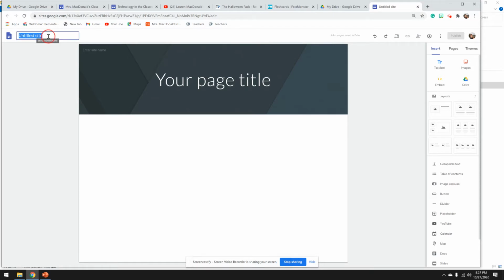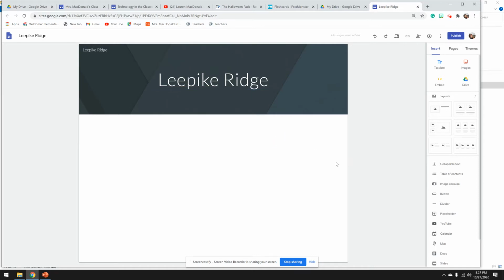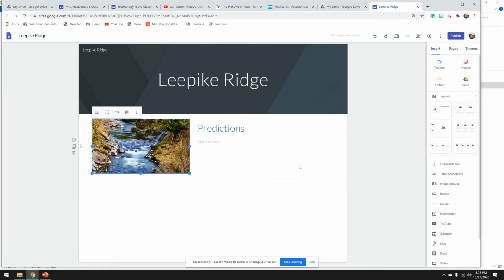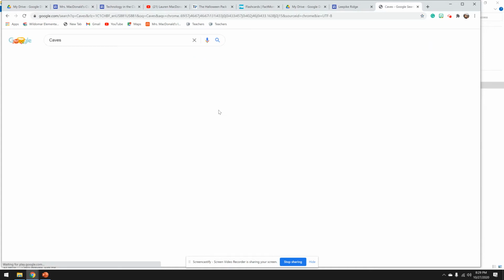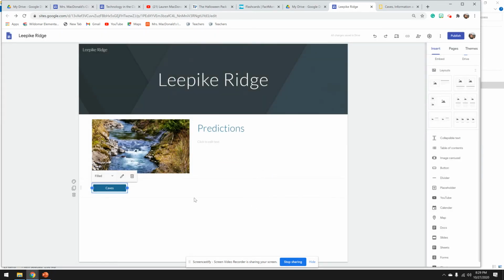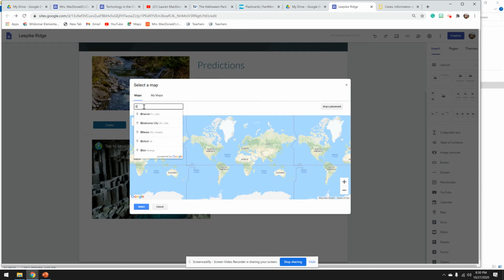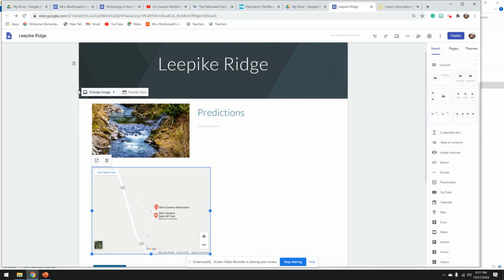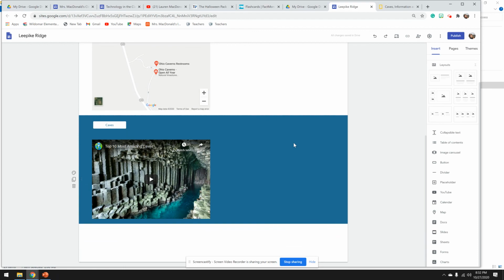Untitled: Oct 27, 2020 8:32 PM